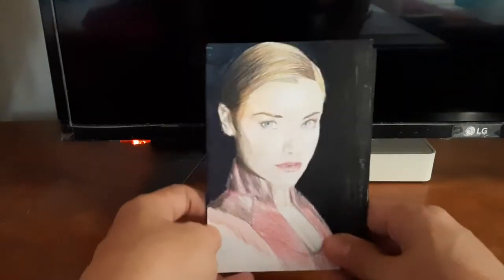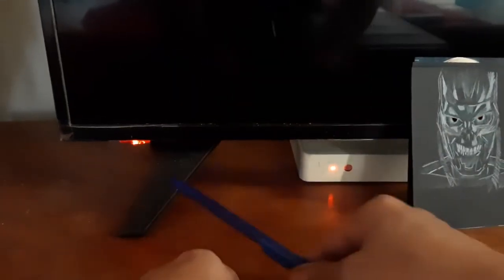How to Lower your Electrical Bills Seriously [ Energy Savings]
For 19 years, I kept my electrical bills from Php 400 to 600 or US$ 8 - 13.
How I did it? No fancy gadgetry. Watch the whole video here.
We will discuss a little known electrical thief in our power bills called "vampire charge" or "standby power". Those red LED lights is sure some kind of terminator droid.

Some neat trip in the drawing I did so hope you watch it.

Hope you check my "How to Draw " tutorial in my playlist.

Stay safe